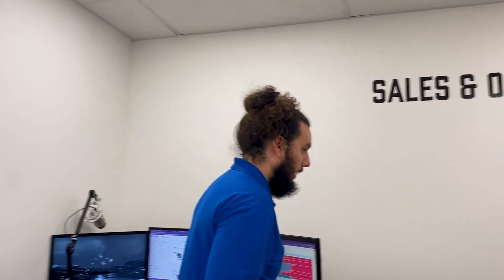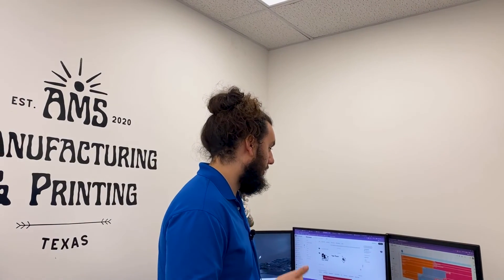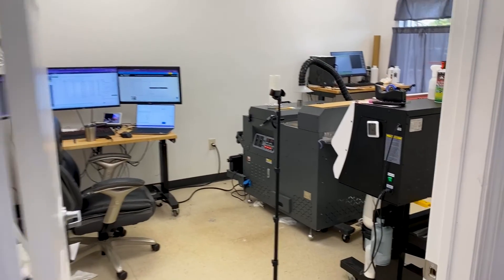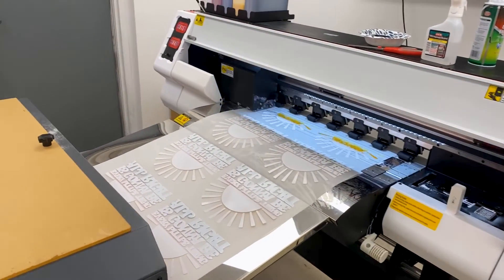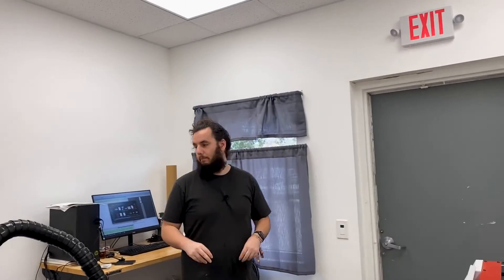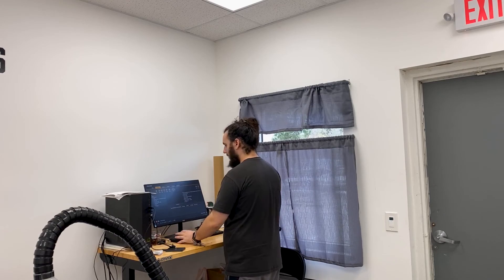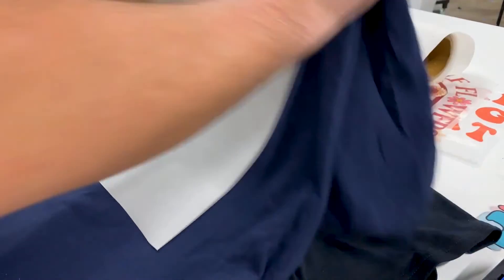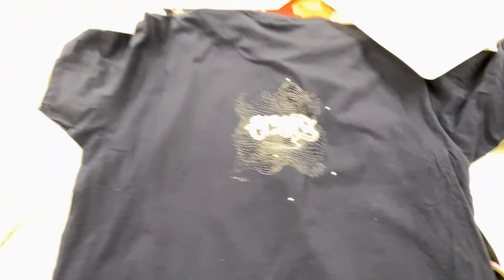DTF Printer Meltdown and Huge Order for Custom Screen Prints | Small Business Owner Journey Week 8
Join us for a week in the life of our heat transfer business! In this vlog, we take you behind the scenes of our daily operations, from printing full-color orders using our Audley DTF printer, to coating screens for screen printing, to shipping out sample boxes and more.

But this week wasn't without its challenges. On Monday, our DTF printer gave us some trouble and the print head ran itself into the wall, causing some downtime while we worked to get it back up and running. On Wednesday, we received a huge order for 350 custom screen prints, which kept us busy all day. And throughout the week, we worked to get our inventory system running smoothly and tested a new direct-to-paper transfer method.

Whether you're interested in starting your own heat transfer business, looking for tips on how to streamline your operations, or just curious about what it's like to run a small business, this vlog has something for you.

Get started with custom heat transfers: amstransfers.com